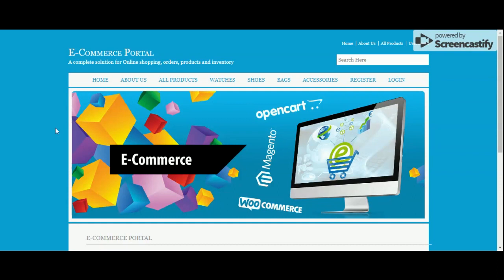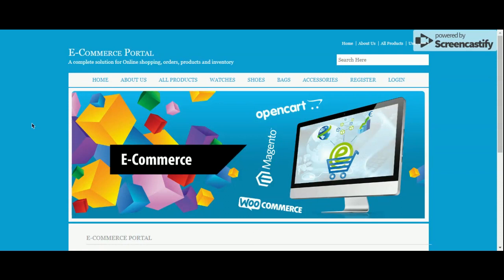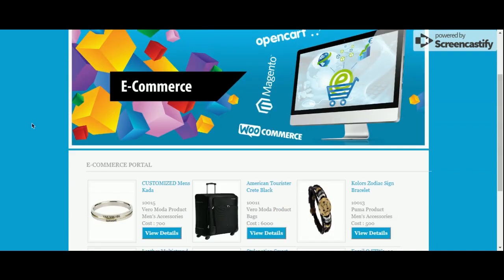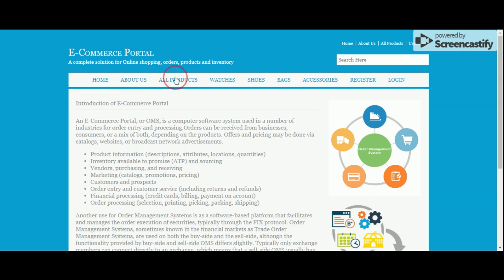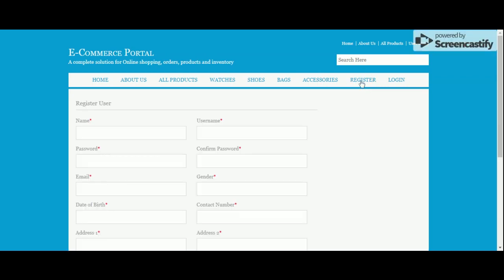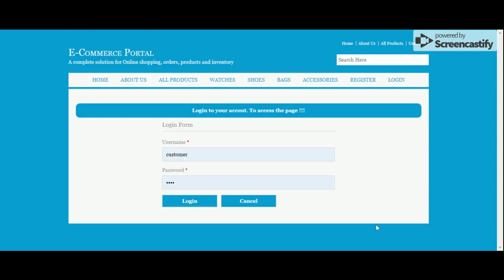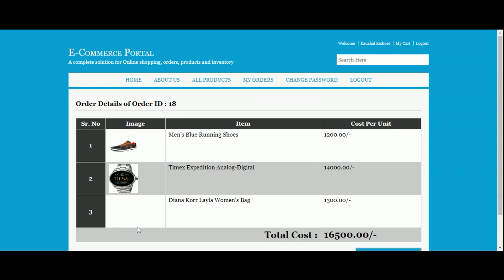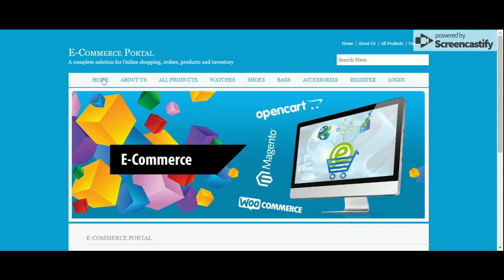C#, ASP and MySQL Project on Online E Commerce Portal